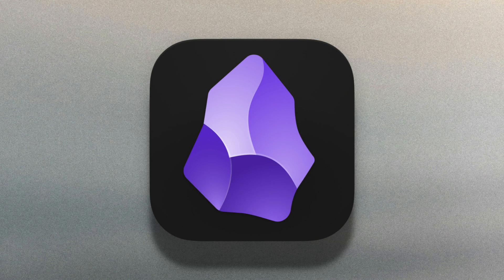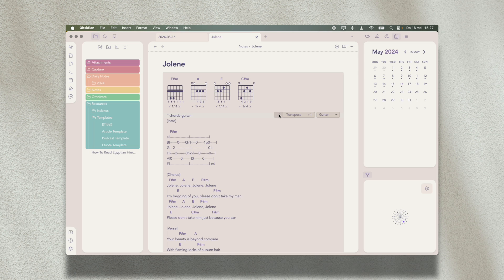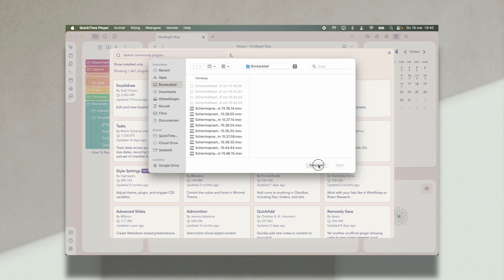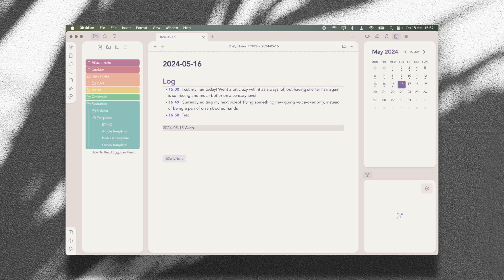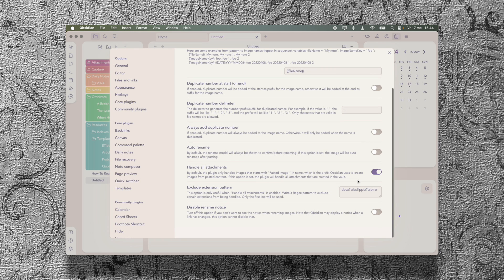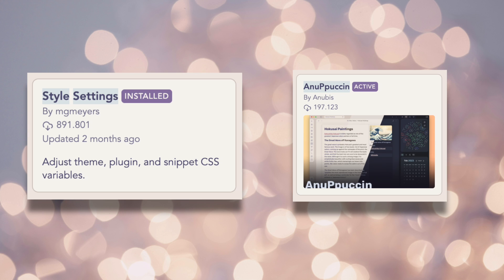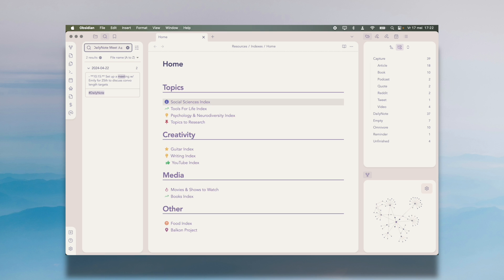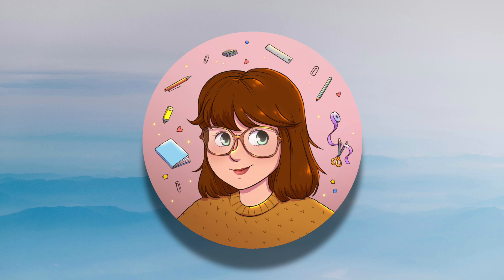12 Obsidian Plug-ins I *Actually* Use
Unlisted because so much of this video is very out of date at this point.

→ Pastebin with Style Settings Export

Chapters:
0:00 - 00:12 Intro
00:12 - 1:18 Calendar
1:18 - 2:11 Chord Sheets
2:11 - 2:53 Footnote Shortcuts
2:53 - 3:30 Hider
3:30 - 4:31 Homepage
4:31 - 5:28 Natural Language Dates
5:28 - 6:30 Omnivore
6:30 - 7:13 Paste Image Rename
7:13 - 8:26 - Quick Switcher++
8:26 - 8:46 - Remember Cursor Position
8:46 - 9:59 - Style Settings
9:59 - 11:18 Tag Wrangler
11:18 - 12:36 On the longevity and futureproofing of plug-ins